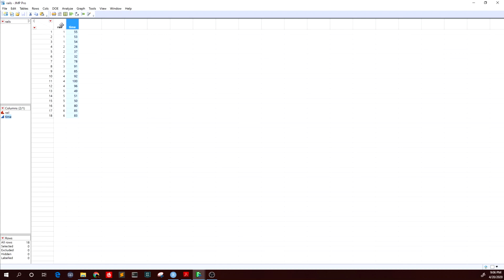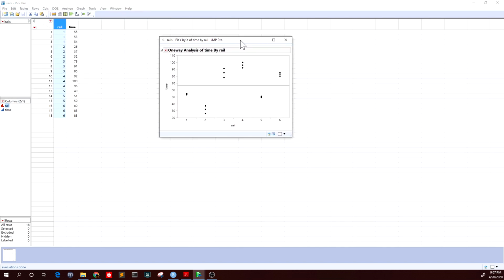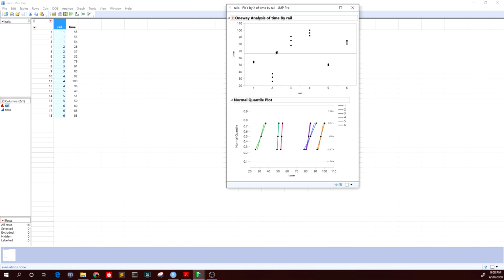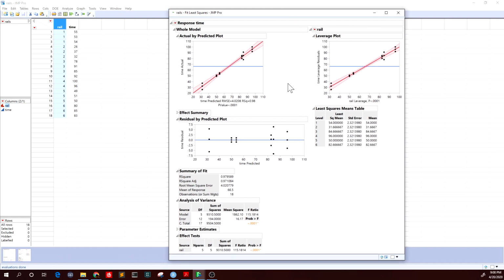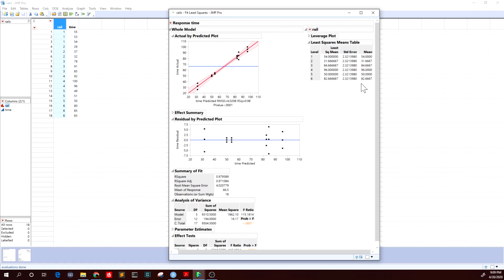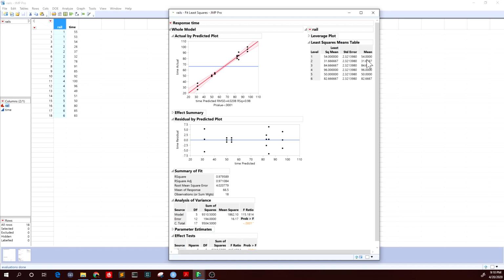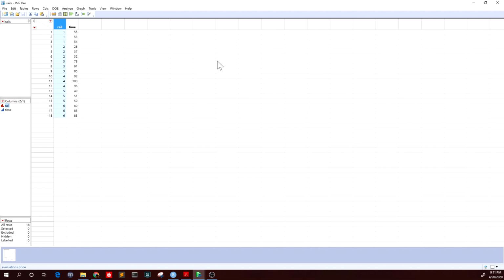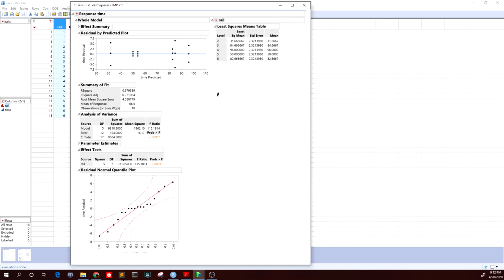Using JMP to fit one-way ANOVA model